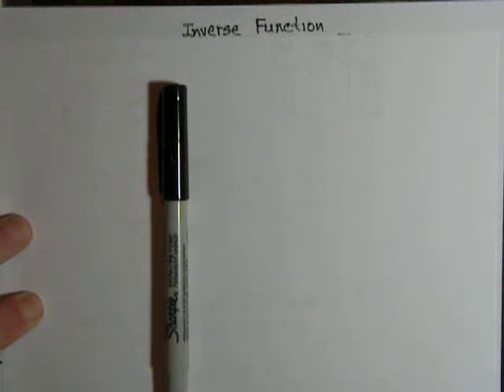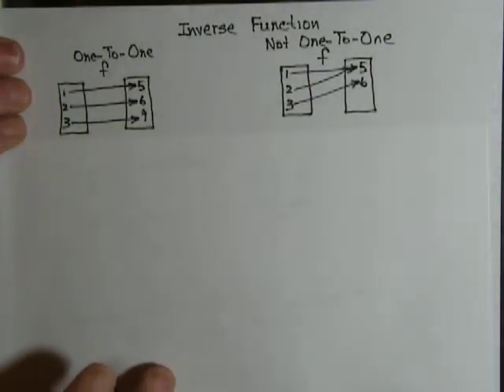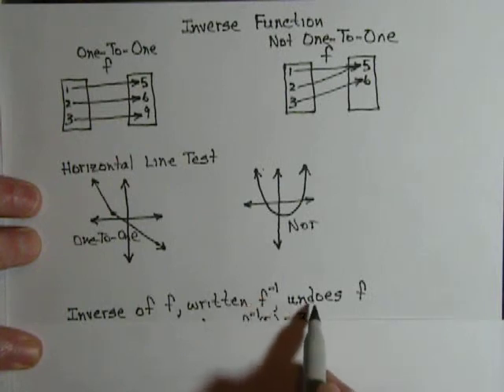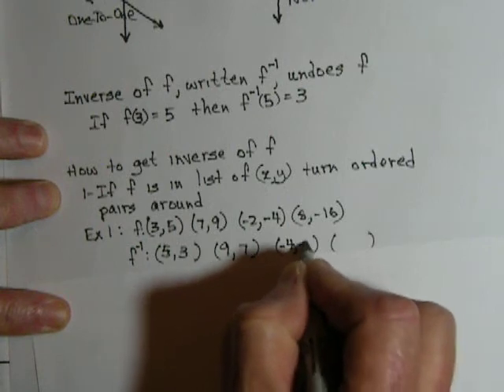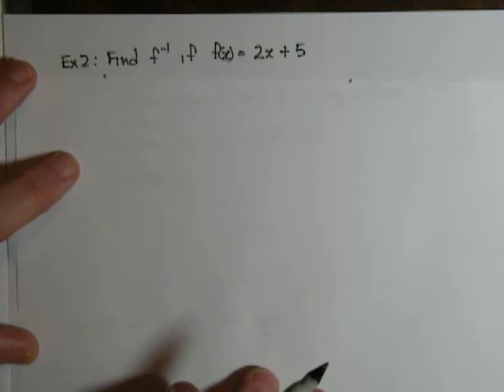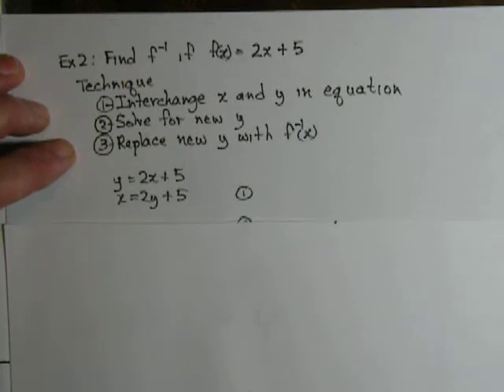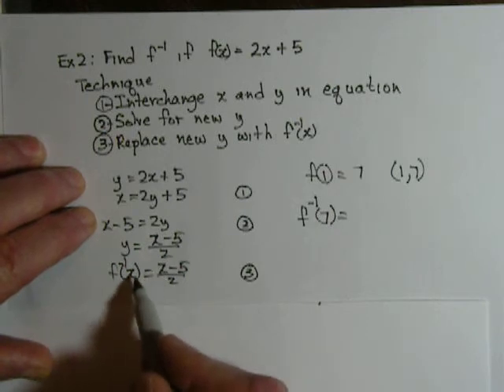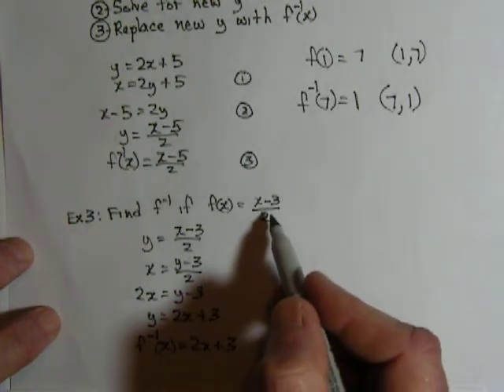The Inverse Function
In this video, I explain how to find the inverse function for a given 1-1 function.